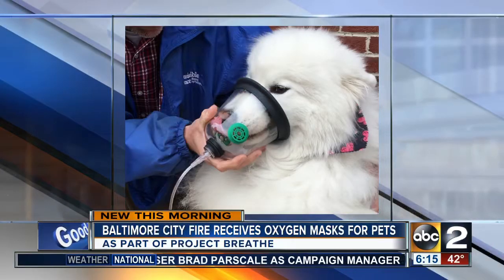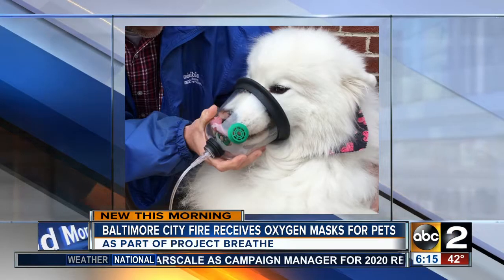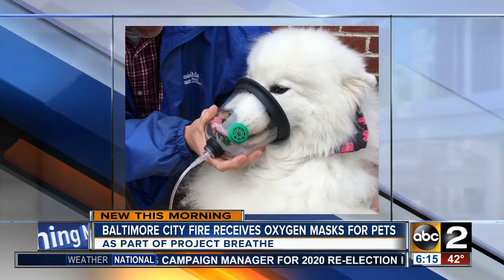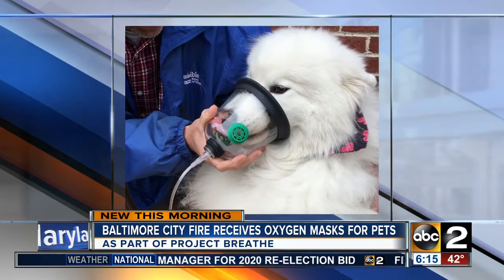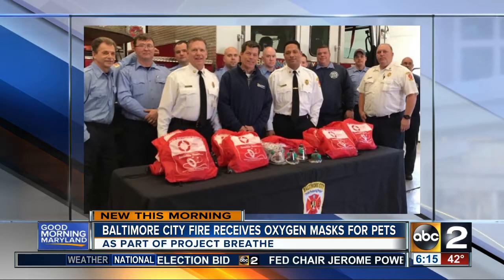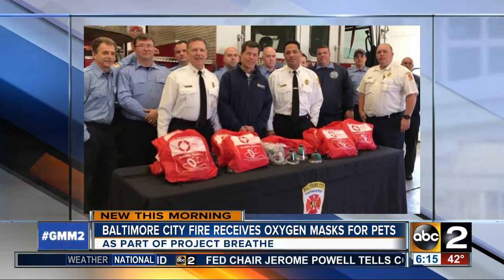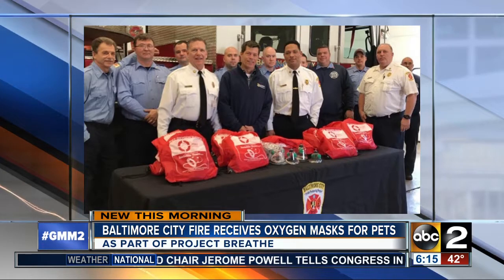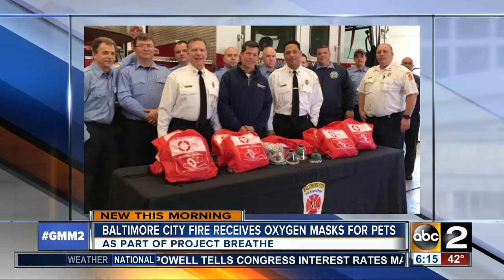Baltimore City fire houses get oxygen masks for pets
The Baltimore City Fire Department gets a donation to help save the lives of pets. Oxygen masks made for animals.